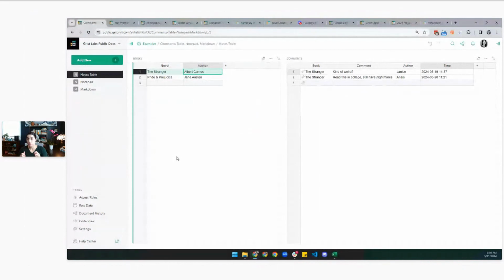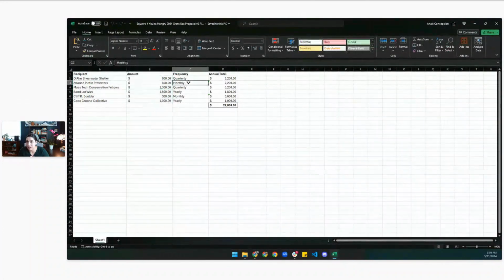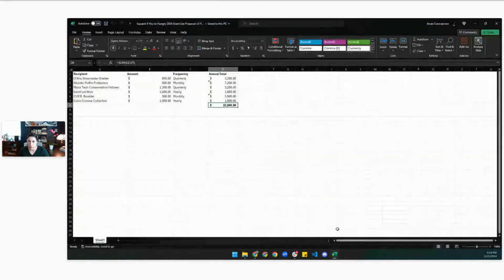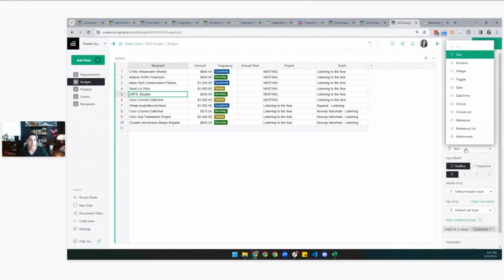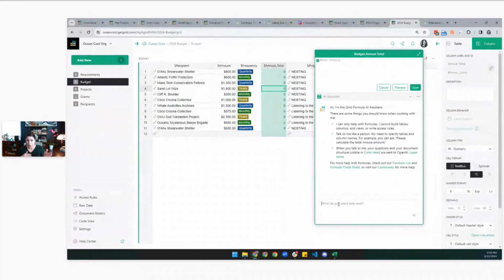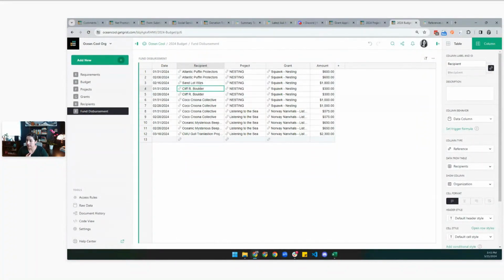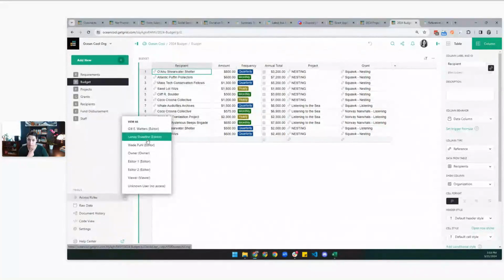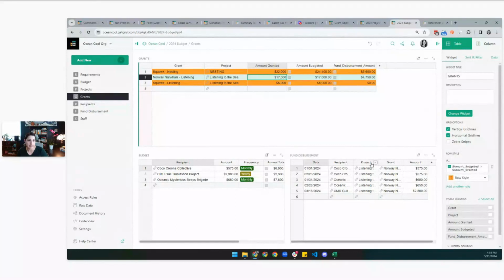Grist v Excel: Budgets and Funding - March 21, 2024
Learn how Grist contains the spreadsheet sprawl. Similar to our previous Grist/Excel webinar, we’ll see how Grist is designed to avoid many of the very familiar problems associated with spreadsheet workflows, such as merging and normalizing.

00:34 User question: can you leave comments in Grist?
01:46 User question: form publishing permissions? user access to document permissions?
04:08 User question: how to calculate sums?
07:47 Webinar introduction: what are we building and why?
12:46 Creating a new document and planning your solution
17:20 Deciding which data tables you need
18:35 Importing data from Excel into a new table, and formatting columns
21:02 Adding new columns
21:44 Adding new tables
23:44 Importing data into an existing table
25:25 Applying a formula to data during import
26:46 Relating data across tables with reference columns
30:35 Linking related data in two widgets
31:46 Understanding the difference between VIEWS of data and DATA TABLES
34:10 Formulas! Understanding formulas in Grist
35:35 Tips when using the AI Formula Assistant to write Python formulas
38:48 Using lookups and sum shortcuts in the "Add Column" menu
42:39 From the top! Adding another use case to this solution by reviewing what we've learned so far
46:55 Access rules! Reviewing the default rules
48:33 Creating user attributes in Access Rules
51:15 Setting default rules for new table rules
52:38 Creating row-level access rules with user attributes (and some troubleshooting!)
56:49 Understanding reference columns, their values, and how to include them in access rules
01:01:02 Previewing access rules as other team members
01:03:00 Conditional formatting